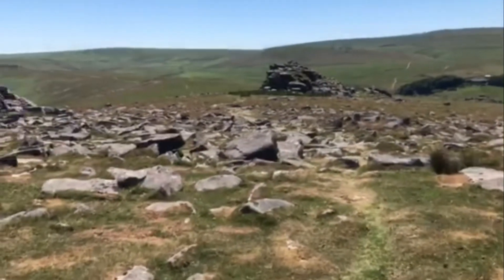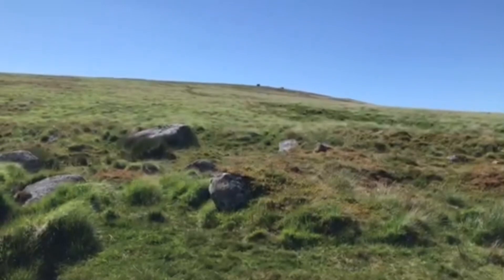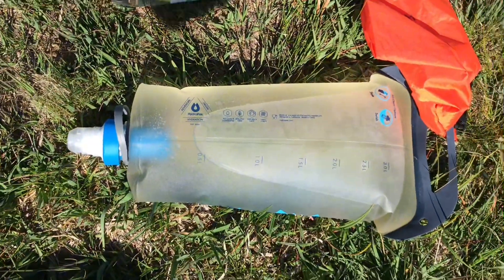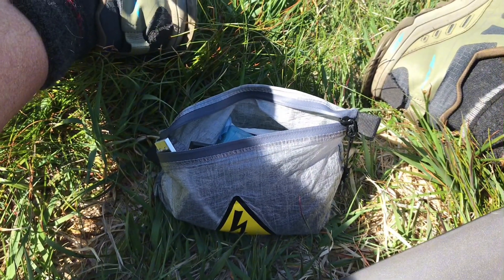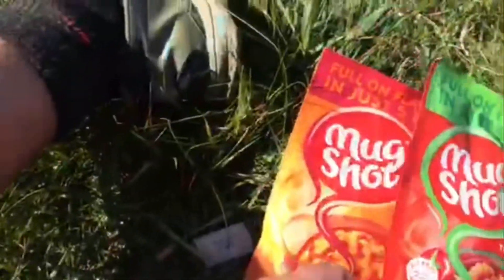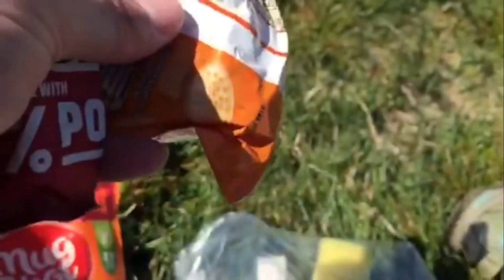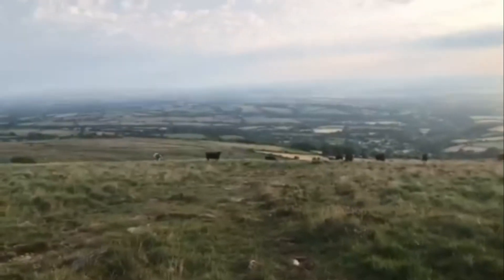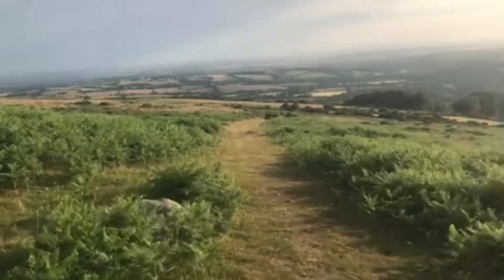Dartmoor, Steeperton Tor Wild Camp. Episode 2 (Tors 7 to 12) of ‘all the tors’ series.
Hi, this is my second attempt at creating a YouTube video, and learning how to edit it, so please be forgiving of the poor video and audio quality! This video is made up of a circular walk from Belstone car park, taking in Belstone Tor, Higher Tor, Oke Tor, Steeperton Tor, wild camping at Steeperton Brook, then Hound Tor, Little Hound Tor, and Cosdon Beacon.

I’ve reset the Tor count to zero, with the intent to bag all of the tors between now and the end of the year :)

Cheers, Jon aka Tor and Shore…